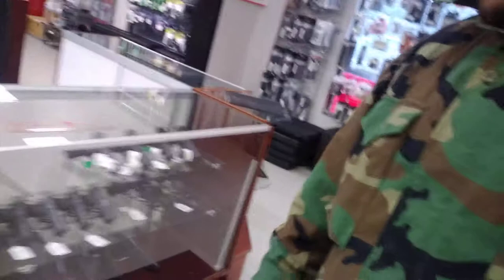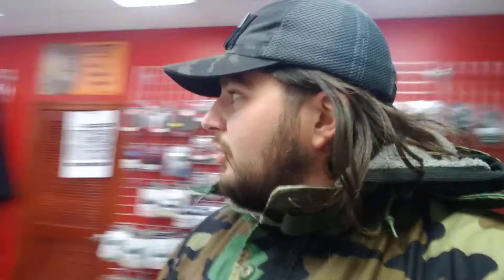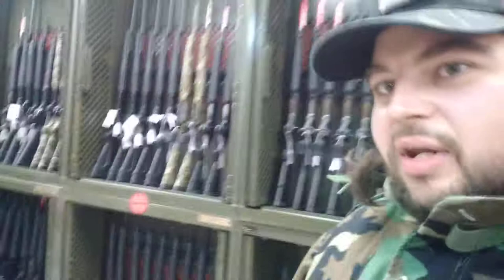support your local gunshop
today the urbancockroach visits his favorite gunshop you can check them out or at one of 2 locations in eastern NC jacksonville NC and Sneads ferry NC be sure to let them know the UrbanCockroach sent you